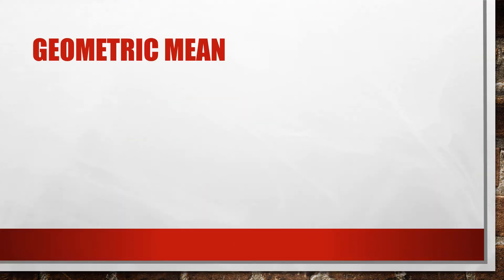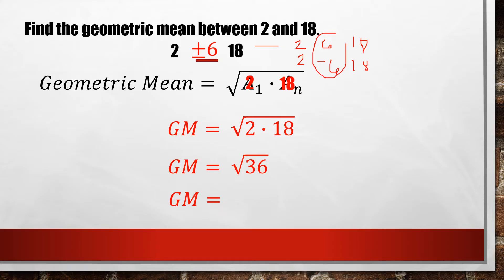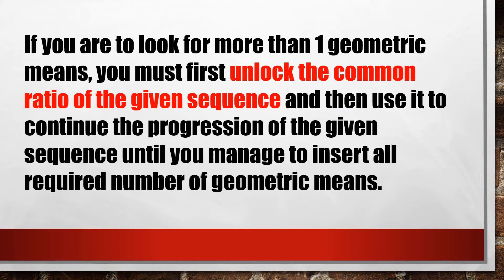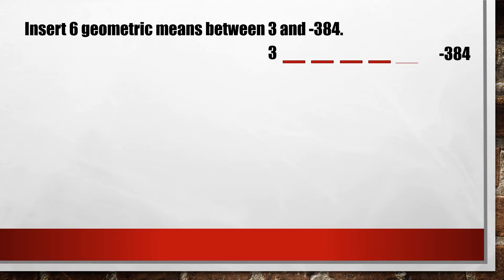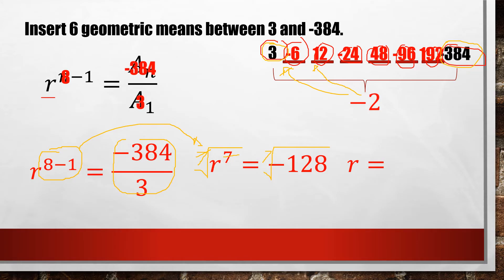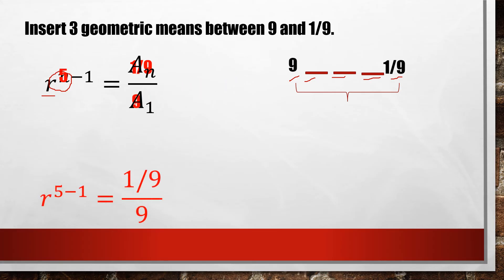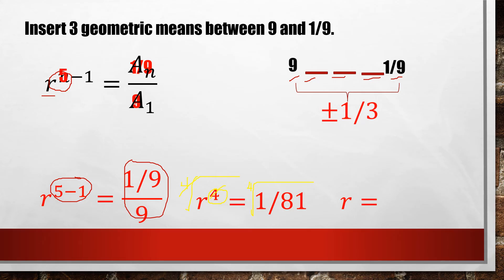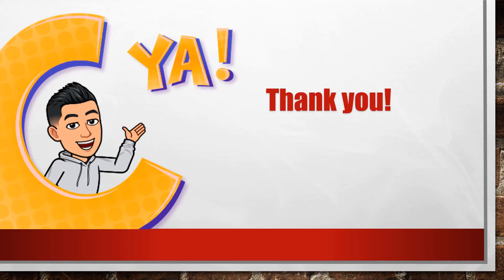Geometric Mean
Talks about the process of getting the geometric mean between the given numbers and also how to inserting multiple geometric means.